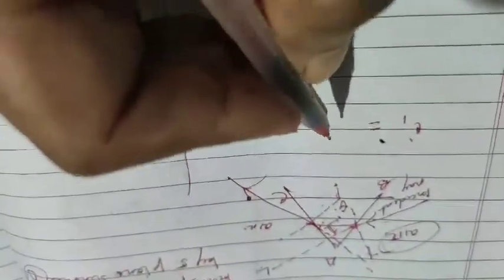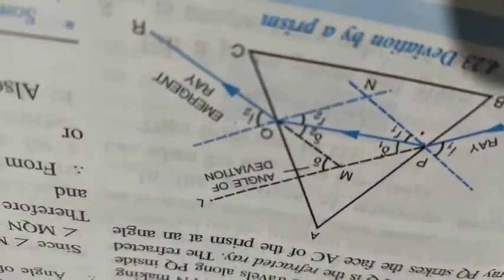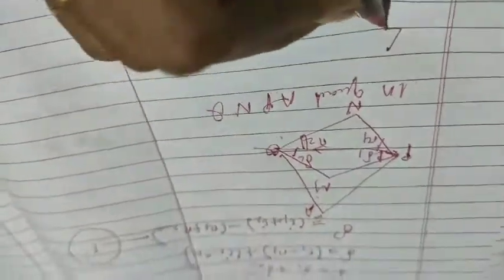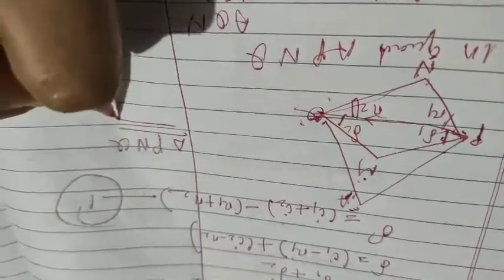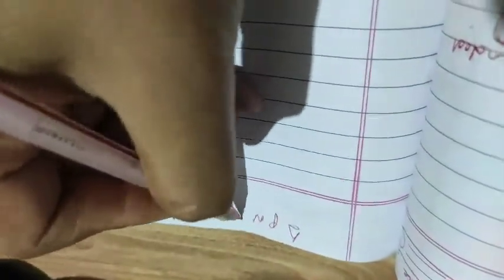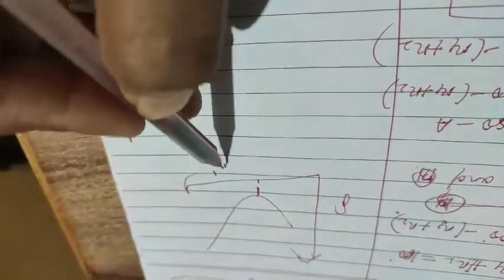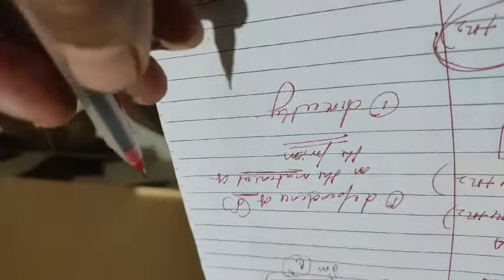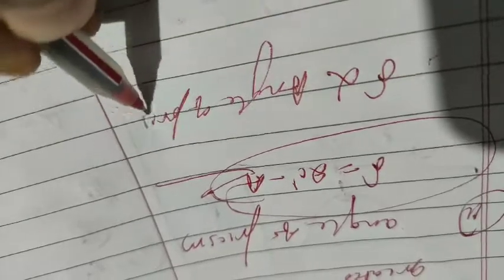The refraction of light video 3